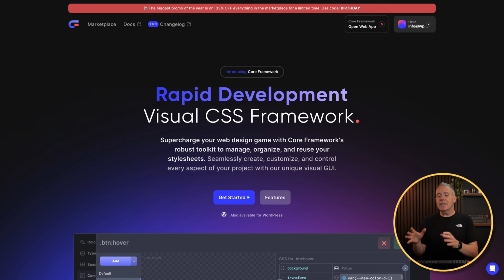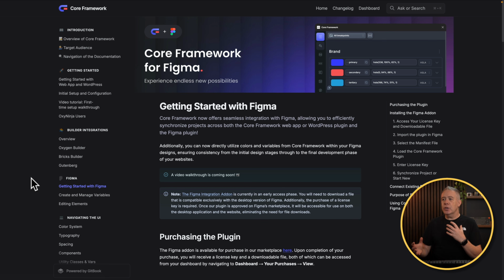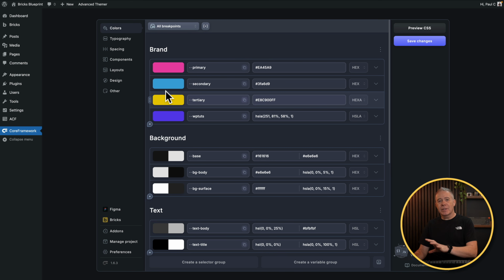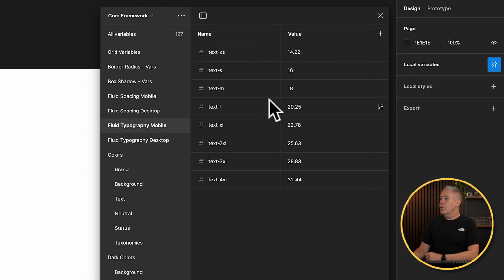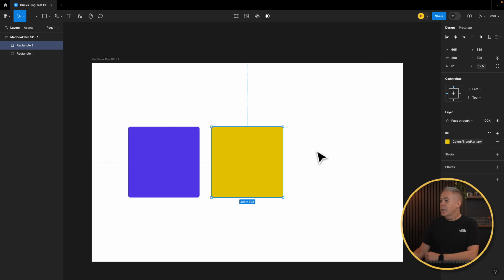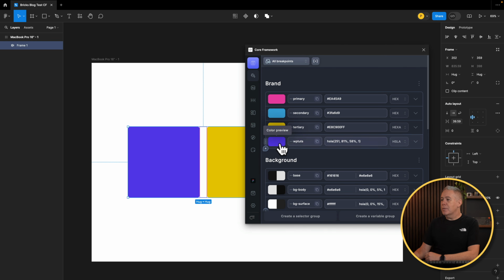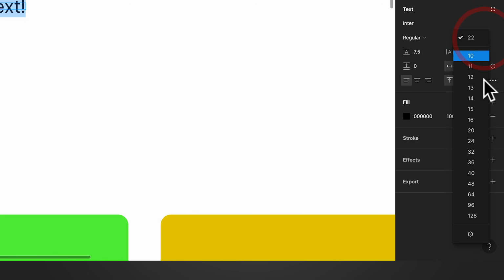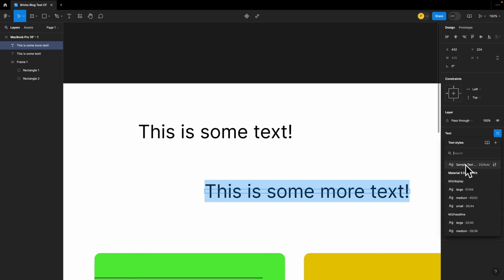Core Framework + Figma Addon = Design Bliss!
In this video, I explore the Core Framework for Figma plugin, a powerful tool that streamlines your web design process by syncing your design elements between Figma and your website.

This plugin allows you to maintain consistency across your projects by synchronizing typography, colours, spacing, and more between Figma and your WordPress site using Core Framework.

I walk you through setting up the plugin, connecting it to your Figma account, and demonstrating how to use variables like colours, typography, and spacing.

You'll see how changes made in Figma can be synced back to your website and vice versa, ensuring a seamless design process.

This is an early release of the plugin, so there are still some quirks, but it's a promising tool for anyone looking to improve their design workflow. I also share my thoughts on what could be improved in future updates.

Timestamps:
00:00 - 00 - What is Core Framework Figma?
01:56 - 01 - Getting Started
03:56 - 02 - Getting started in Figma
09:31 - 03 - Working with text
10:44 - 04 - Local Styles

► WORDPRESS PLUGINS ◄